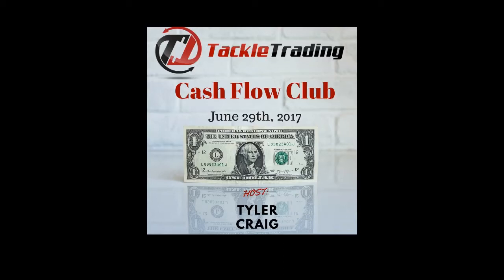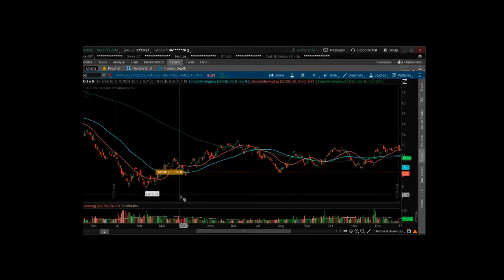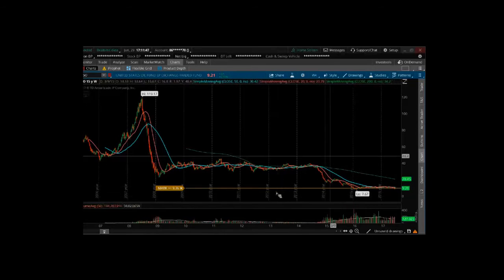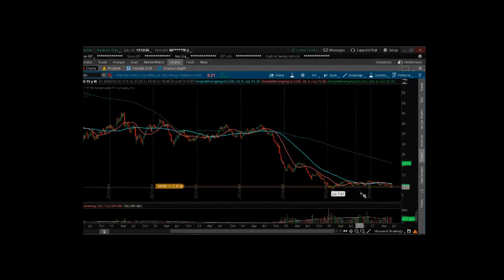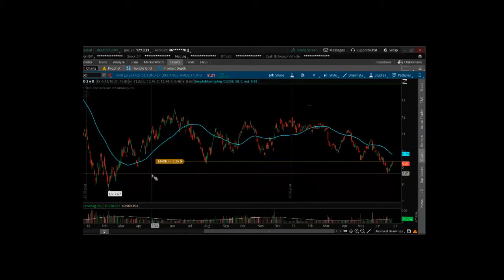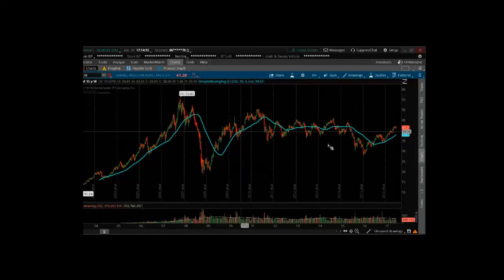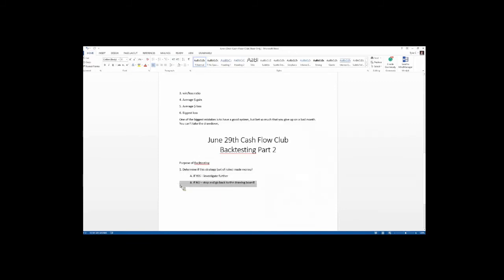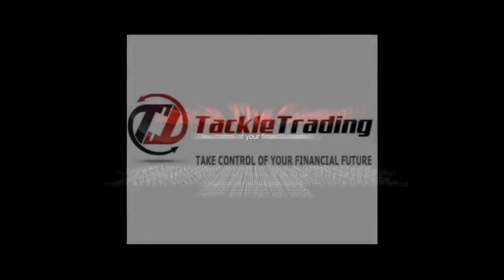Market Backtesting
Coach TC (Tyler Craig) show our team how to backtest in a Cash Flow Club.